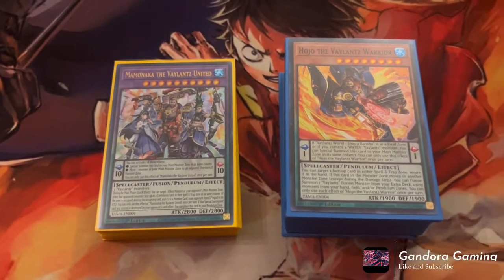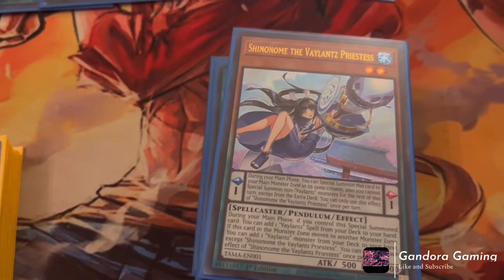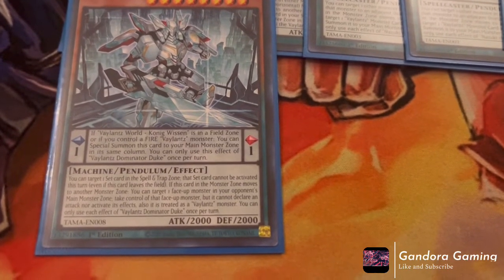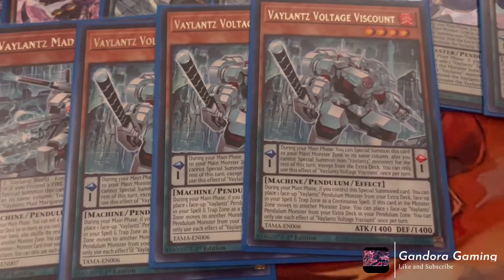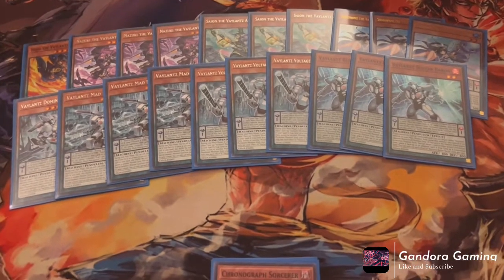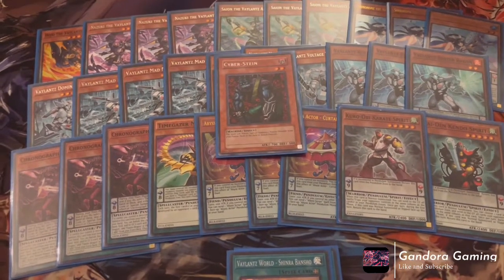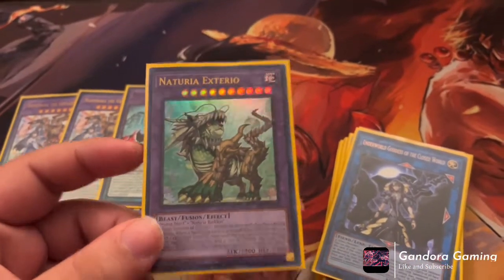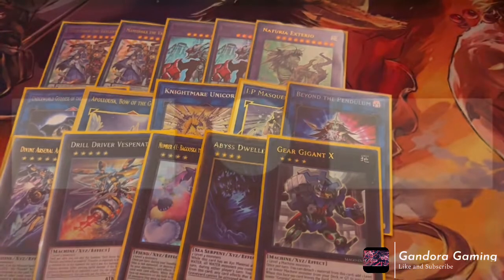Vaylantz Deck Profile 2022 Post DarkWing Blast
Hope you all enjoy the video and take care